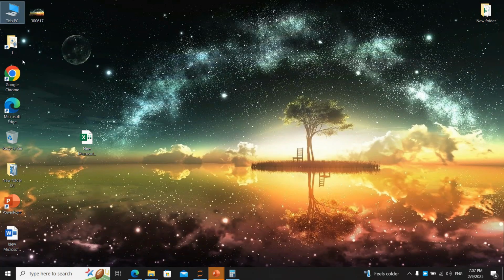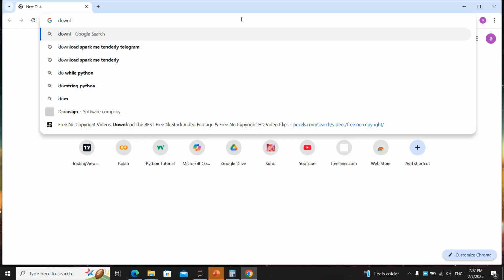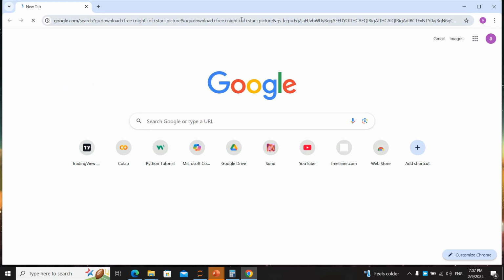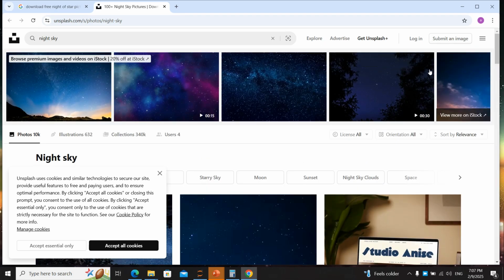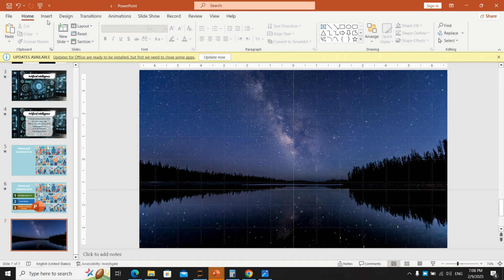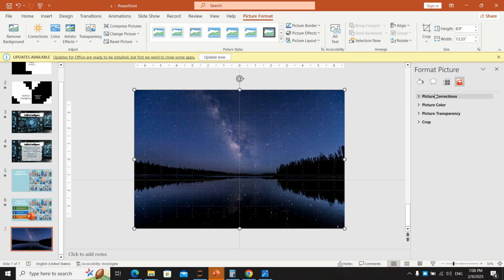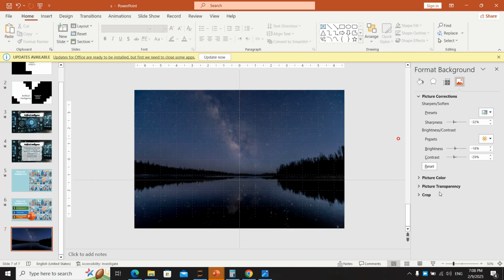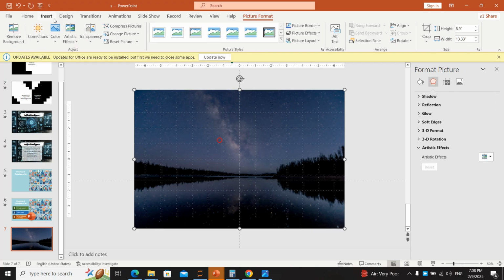Power point presentation tutorial :Thank you slide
A "Thank You" slide is the final slide in a PowerPoint presentation, used to conclude your talk on a positive and professional note. It serves as a closing remark, expressing gratitude to the audience for their time and attention.

Why Use a "Thank You" Slide?
A well-designed "Thank You" slide can:
✅ Leave a lasting impression on the audience.
✅ Show appreciation for their time and attention.
✅ Provide closure to your presentation.
✅ Offer a call to action or next steps.

Essential Elements of a "Thank You" Slide
Your "Thank You" slide should be simple yet effective. Here are some key components to consider:

1. Express Gratitude
The phrase "Thank You" should be prominent and clear.
Alternative phrases:
"Thanks for Your Attention!"
"We Appreciate Your Time!"
"Thank You for Being Here!"
If relevant, include your details to encourage further communication:
📞 Phone Number
🌐 Website or Social Media Handles

3. Use a Relevant Background or Visuals
A clean, professional background.
A subtle image related to your topic.
A company logo (if applicable).
4. Call to Action (Optional)
Encourage your audience to take the next step:

Best Practices for Designing a "Thank You" Slide
✔️ Keep it simple and uncluttered.
✔️ Use consistent fonts and colors matching your presentation.
✔️ Avoid too much text—short and to the point works best.
✔️ Include a professional image, logo, or background if necessary.

Example "Thank You" Slide Layout
Slide Title: Thank You!
Content:

Large "Thank You" text
A relevant image or company logo
A simple call to action (optional)
Conclusion
A "Thank You" slide is a small but essential part of your PowerPoint presentation. It helps you end on a positive note, leaving a professional and memorable impact on your audience. Keep it simple, visually appealing, and meaningful to make the most of this closing slide. 🎤👏